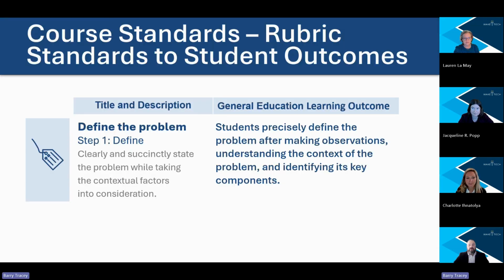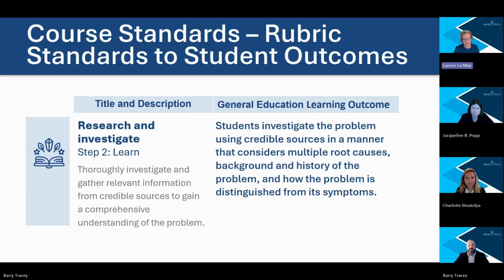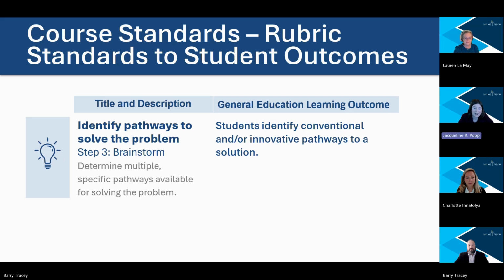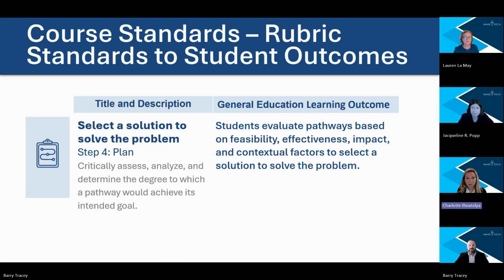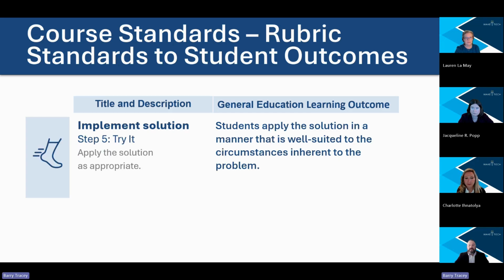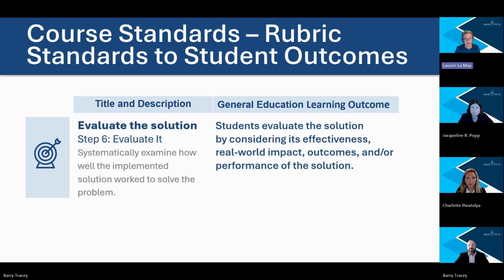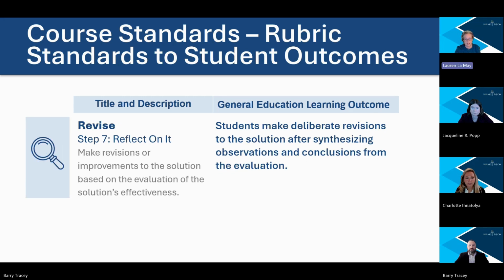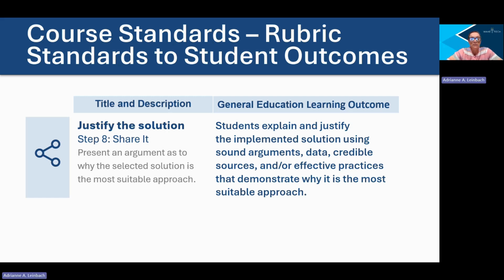PS 200 - Introduction to Standards & Steps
In this video learn about the different standards for problem solving and how you might incorporate those.